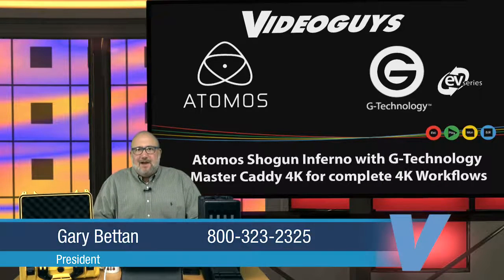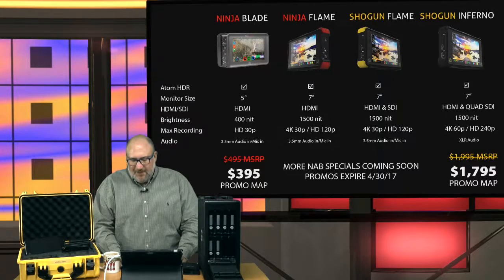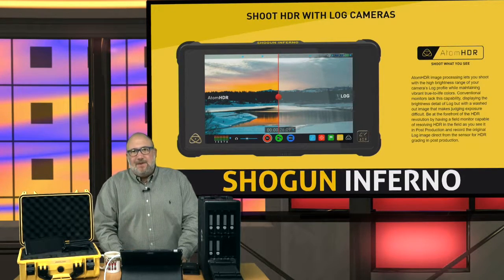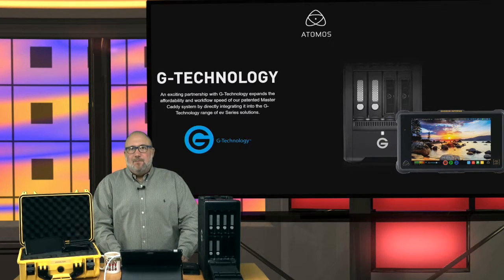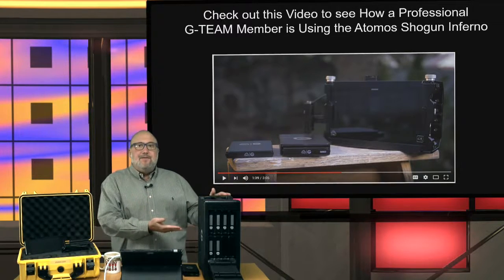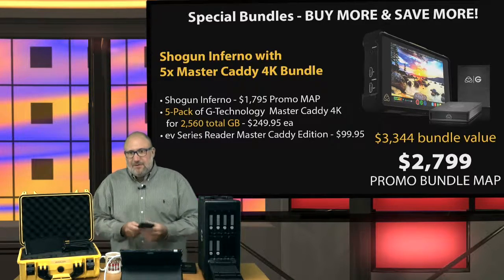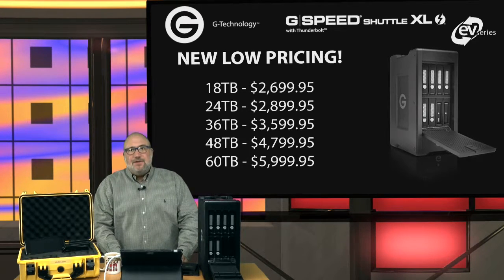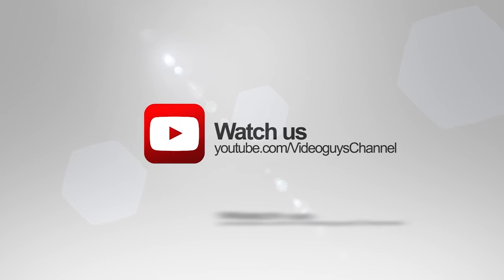Atomos Shogun Inferno 4K Workflows with G-Technology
Don't miss our Webinar today talking about Atomos Shogun Inferno with G-Technology Master Caddy 4K for complete workflows.

-Atomos Shogun Inferno NAB Promotion
-AtomHDR and 4K features
-4K Worlflow Step by Step with G-Technology
-Special Shogun Inferno & G-Technology Bundles
-More Atomos NAB Specials!!